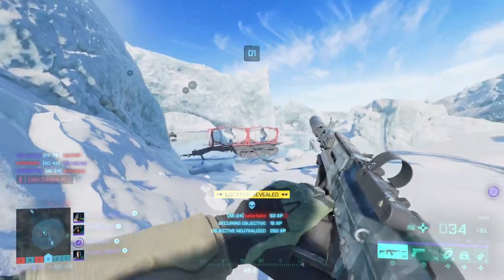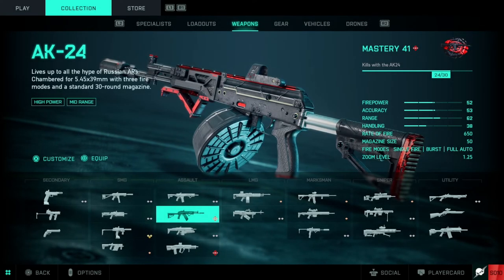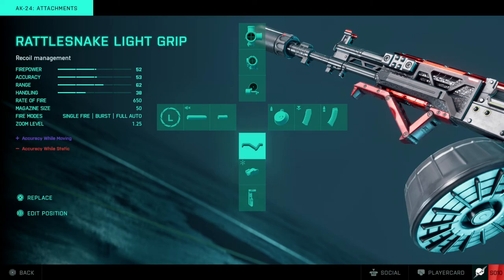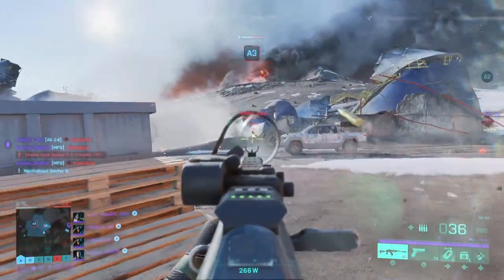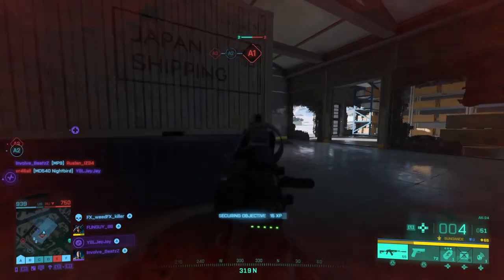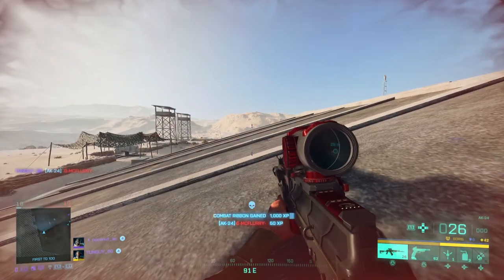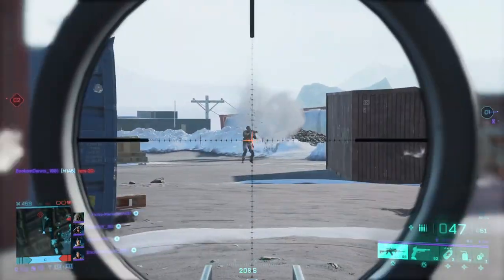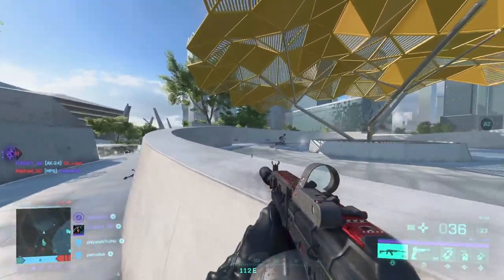Battlefield 2042 WEAPONS | AK-24 The Workhorse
The AK-24 is one of 19 primary weapons Included in Battlefield 2042. In this video I will show you how to set it up as well as how to use it effectively.

🔥 Thumbs up for more BF videos!🔥
My Battlefield 1 Guides. Check them out and up your game!:

Regular Battlefield  Livestreams here on YouTube every Tuesday and Thursday!

My Gaming/Streaming SETUP:

PC Headphones: CORSAIR HS70 Wireless
Capture Card: ELGATO HD60S+
Audio Link Cable
Microphone: Yeti Nano

Gaming Monitor: HP 27xq (1440p, 144hz)
Gaming Headphones: CORSAIR HS50 Pro Stereo